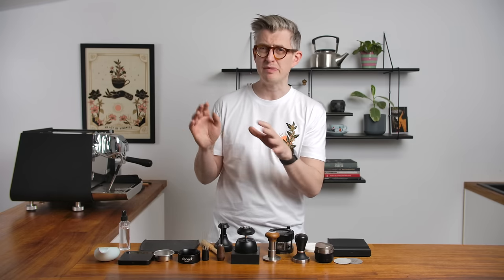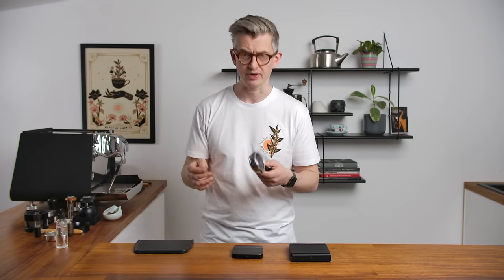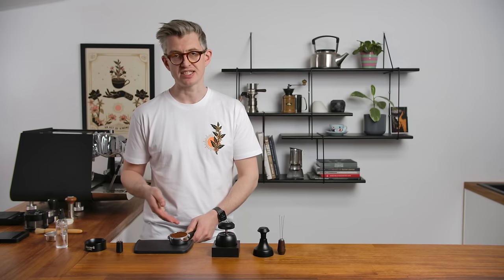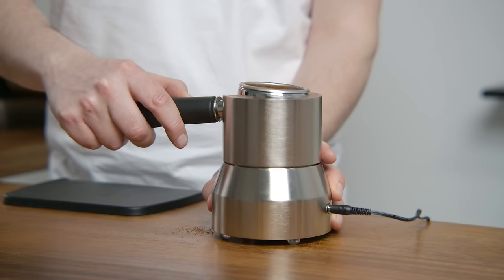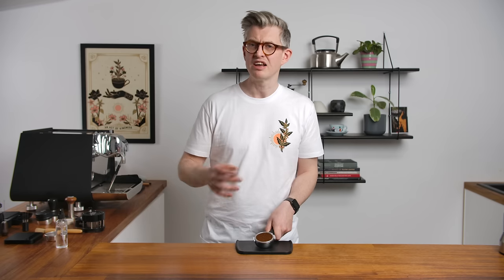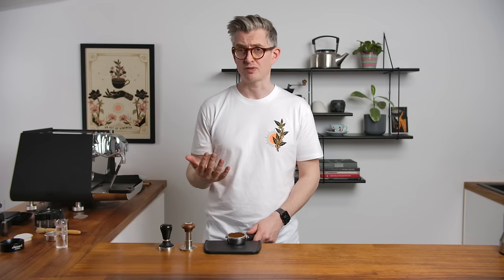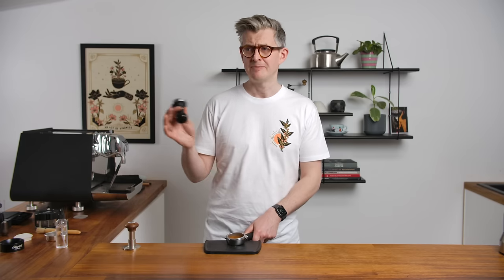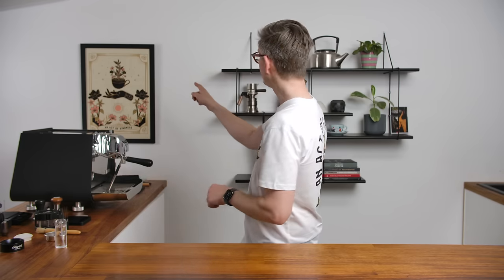How I Make Espresso: Tools and Techniques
"Coffee Is An Act of Kindness" Print & Tees

* This one didn't actually make it into the video, but I meant for it to. It's a great video, and why we didn't focus too much on naked extractions today.

Chapters:
0:00 Intro to espresso puck prep
1:57 Bean prep
2:00 Weighing grinder input & output
2:24 Ross Droplet Technique (RDT) and spray bottle
3:04 Drying the basket
3:29 Distribution
3:39 Dosing funnel
3:59 Why distribution is important
4:50 Weiss Distribution Technique (WDT) tools: DIY & needles vs loops
5:20 Commercial setting WDT
6:02 Using the WDT
6:38 Wedge distributors
7:52 Manual distribution
8:57 Vibration distribution
9:56 The Porcupress
10:52 Paper filters
13:46 Puck screens
14:59 Tamping
17:36 Surfsharf ad break
18:47 My puck prep routine
20:37 Outro - Coffee Is An Act of Kindness & questions